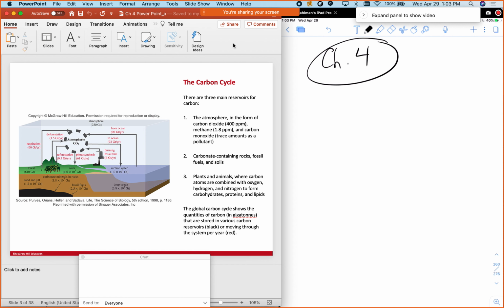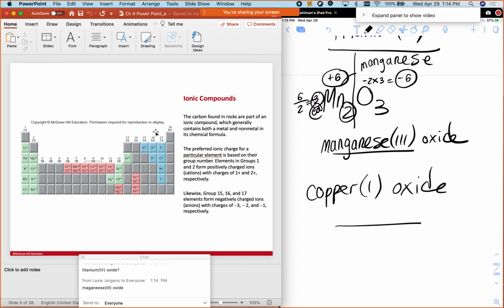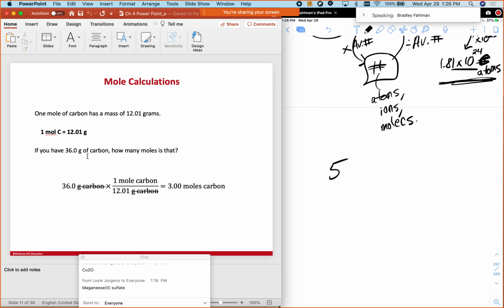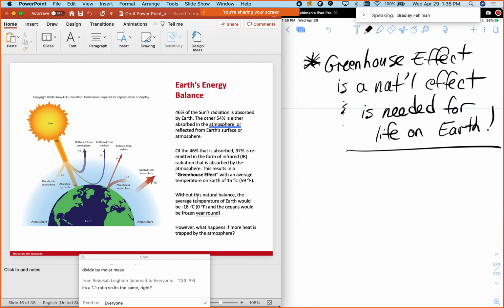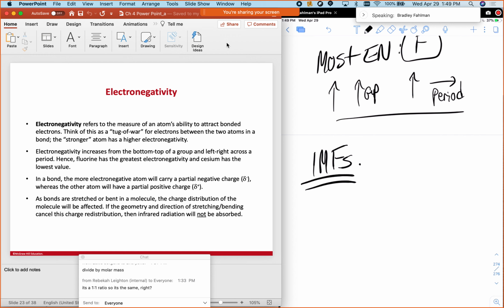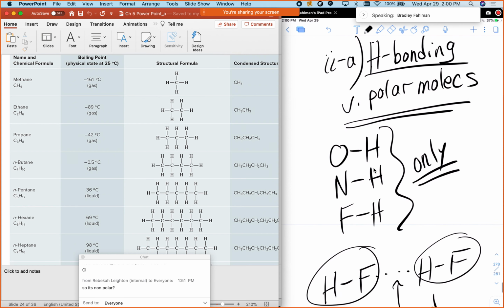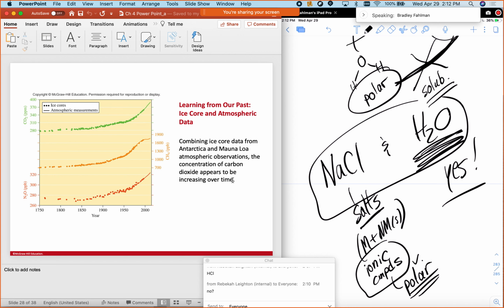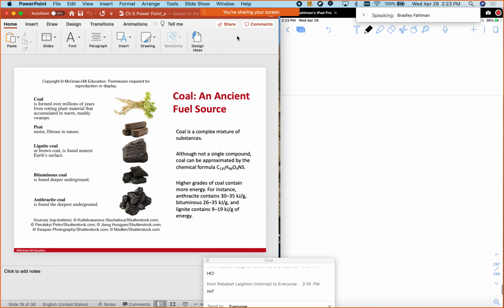CHM 265 Apr. 29, 2020 (Final Review - Chs 4 & 5 (Pt. 2))